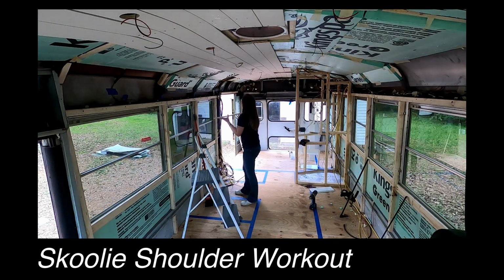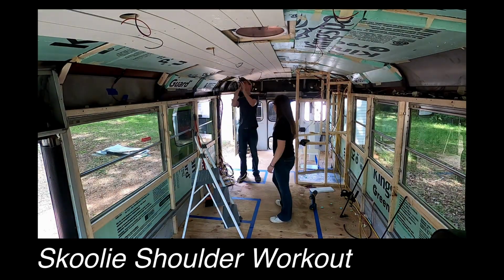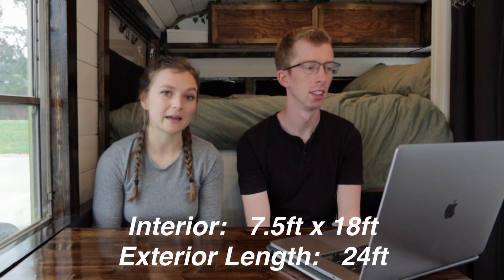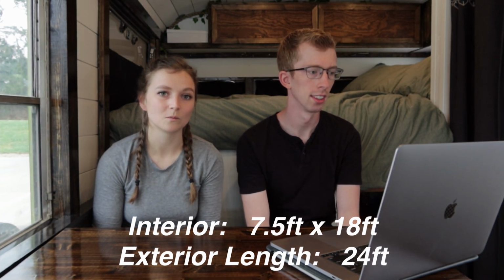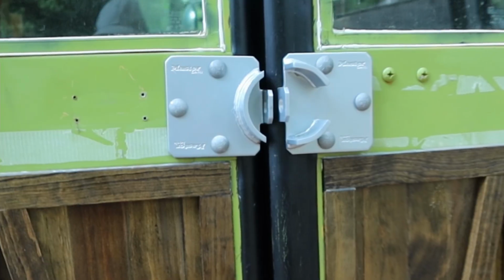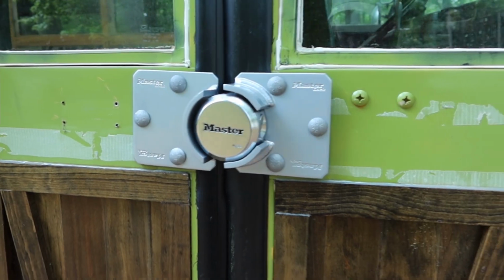The Start of Buslife Q&A | Our Skoolie Build, Finances, Travel Plans, and Relationship!!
This week, we're answering all of your burning questions! We've just started living full time in our skoolie, and there's so much to talk about!

We answer the most popular questions we get about our travel plans, our relationship, how we afford full time travel, and how we're adjusting to living in our skoolie.

0:00 - The Start of Buslife
0:48 - Skoolie Build
8:42 - Finances
13:18 - Bus Life
19:08 - Our Relationship
21:07 - Travel Plans

OR
Send a one-time tip to keep us on the road! Your support makes a huge difference!

— WHO ARE WE?  —

Hi! We are Jimmy & Natalie, a couple of kids from South Carolina trying to experience more of the world. Right now, our self-converted Skoolie is our ticket to travel and we can't wait to see where she takes us!

~~ Vlog Gear ~~
Vlog Camera
Action Camera
Tripod/Microphone Mount
Wide Angle Lens
Lens Mount

Renogy Batteries
Battery Monitor
Solar Panels
Charge Controller
Puck Lights

~~ Plumbing ~~
Fresh Water Tank
Water Heater
HepvO Waterless P-Trap
Composting Toilet

~~ Kitchen & Misc ~~
Dometic Fridge
MaxxAir Fan
12V Driver’s Fan

Jimmy & Natalie 💚

If you choose to use these links, thank you for supporting us! If not, no worries!